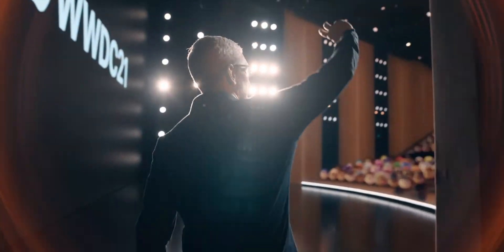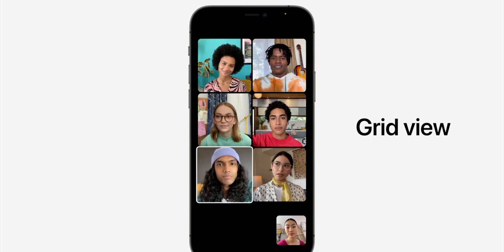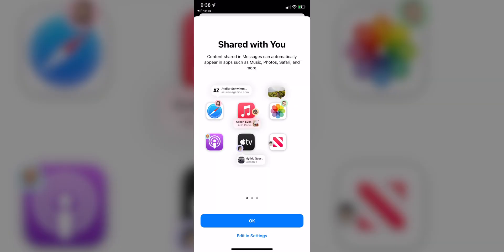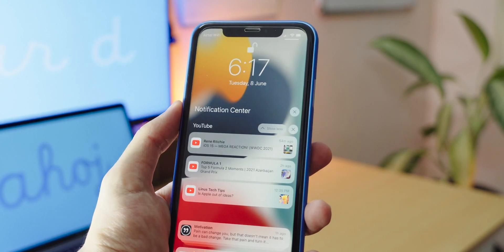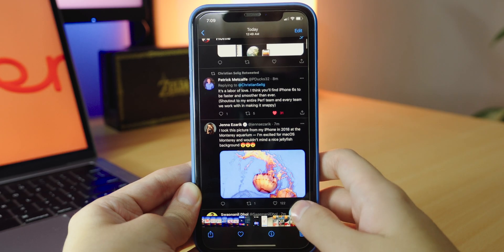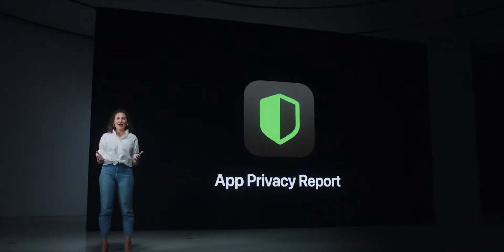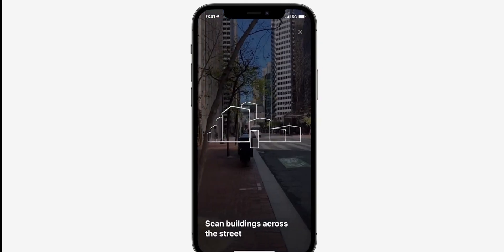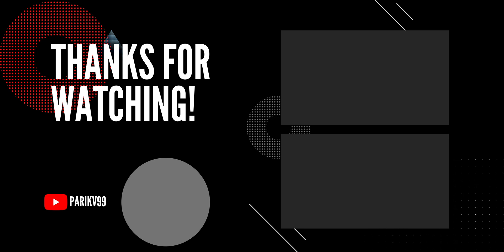iOS 15 on the iPhone XR! (WWDC21)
A brief video on everything new in Apple's new iOS 15!

Time stamps :
0:00 - Intro
0:28 - FaceTime
1:59 - iMessage
2:35 - Notification Center
2:55 - Focus
3:45 - Lookup and Live Text
4:31 - Spotlight
4:40 - Photos Memories
4:58 - Health
5:07 - Privacy
5:17 - Widgets
5:30 - Weather
5:45 - Offline Siri
5:53 - Maps
6:16 - Wallet
6:26 - Device Compatibility